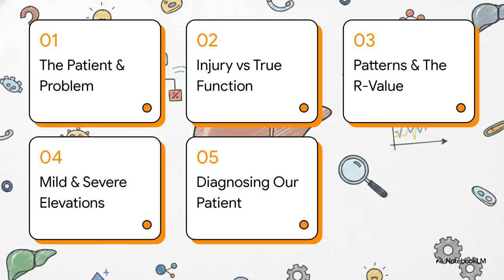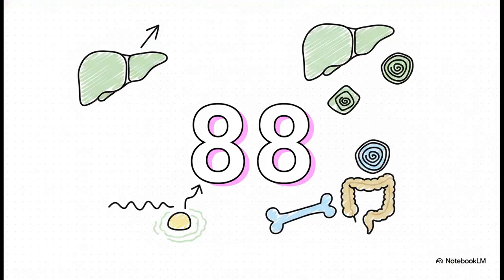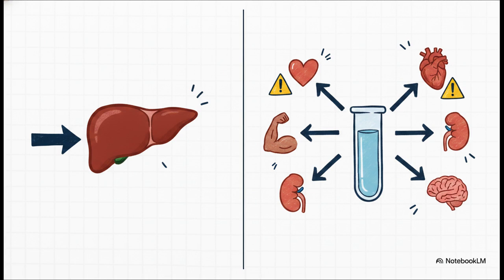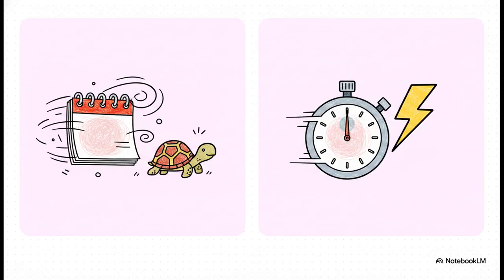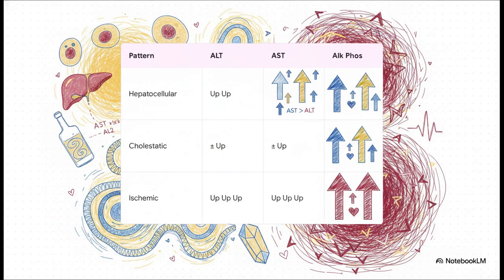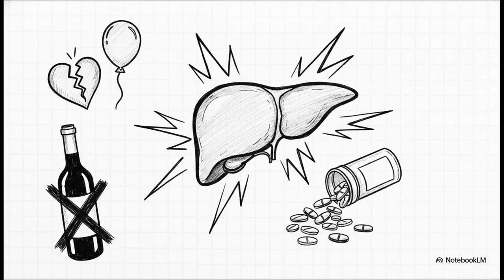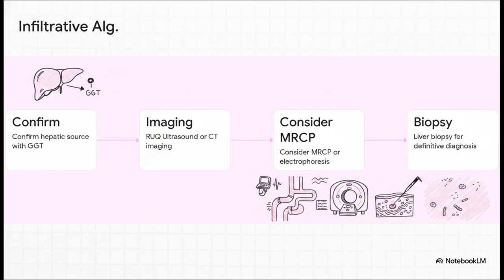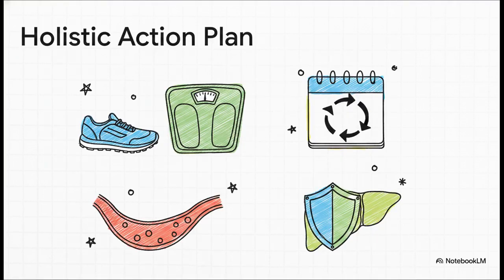Abnormal Liver Tests - Case Study - Asymptomatic ALT 88 on an Insurance Panel, BMI 32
An ALT of 88 on a life-insurance panel, in a 54-year-old man who feels completely well. Run the R-value and the number lands at the cholestatic end of mixed — the absolute values say something else entirely.

A senior resident presents an incidental abnormal liver panel to the attending and defends every step: what each test actually measures, the pattern established before any extra test is sent, the four groups of chronic workup, and the assessment that ends at steatotic liver disease.

What you'll learn:
• How to present a patient when there is no symptom to lead with — fifty-four years old, entirely asymptomatic, alanine aminotransferase eighty-eight, aspartate aminotransferase sixty-two, alkaline phosphatase one hundred and forty, bilirubin normal at zero point nine
• The mechanism argued test by test: enzymes that leak from injured hepatocytes, alkaline phosphatase bound to the bile-facing canalicular membrane, and bilirubin followed from haem through conjugation into bile
• Why a normal albumin and a normal prothrombin time settle the most important question first — synthetic function is intact, so this is injury without failure
• The R-value worked out loud: about two point two times the upper limit for the alanine aminotransferase over about one point two times the upper limit for the alkaline phosphatase, roughly one point eight — and why the absolute numbers still make this a mild chronic hepatocellular picture
• Why alanine aminotransferase above aspartate aminotransferase argues against alcohol, where the ratio classically runs at least two to one, and how the chronic panel is defended group by group — viral serologies, iron studies, ceruloplasmin and urine copper, alpha-one antitrypsin, autoimmune markers, thyroid function and coeliac serology
• The plan the attending accepts: an ultrasound showing increased hepatic echogenicity with a body mass index of thirty-two and a haemoglobin A one C in the prediabetic range, then weight loss, exercise, lipid and glucose control, non-invasive fibrosis scoring, and a repeat panel in three to six months

Key takeaway: A number does not need a symptom before it deserves a workup — but it does need a pattern before it gets a panel.

⏱ Chapters:
0:00 Act 1: an asymptomatic 54-year-old and an ALT of 88
2:16 Act 2: what each test on the panel actually measures
6:04 Act 3: the pattern, the R-value and the panel he sends
9:21 Act 4: steatotic liver disease, follow-up and pitfalls